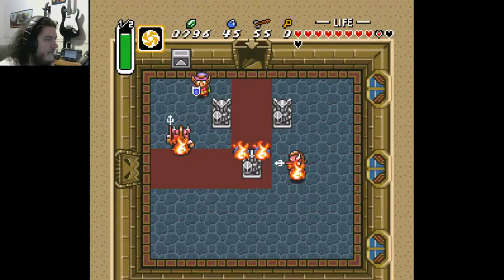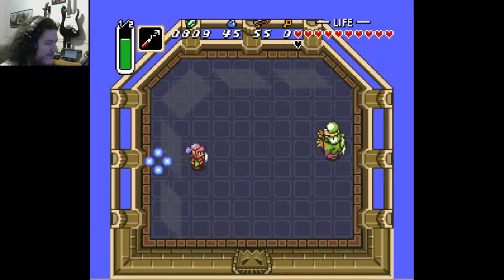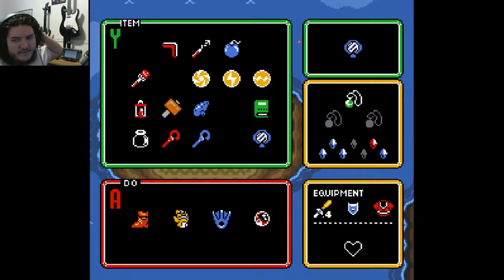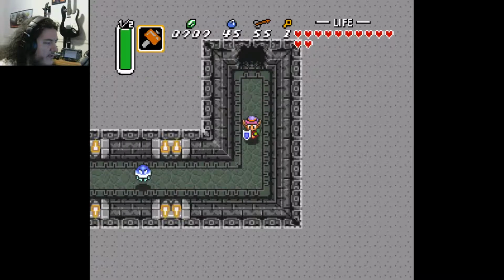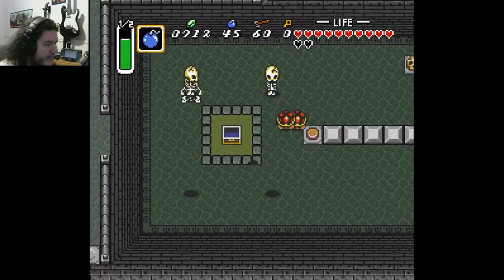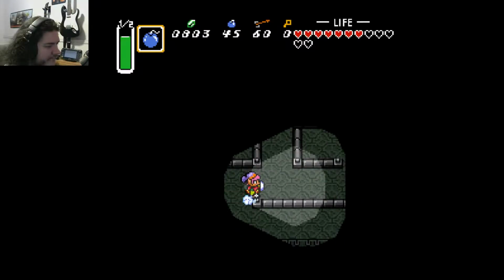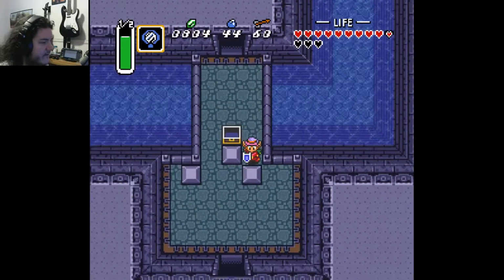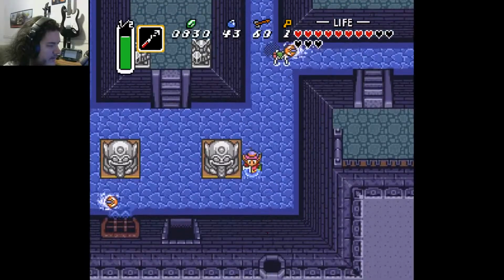Co-pilot: Super Metroid/ALttP Randomizer #20-Big gulp key.